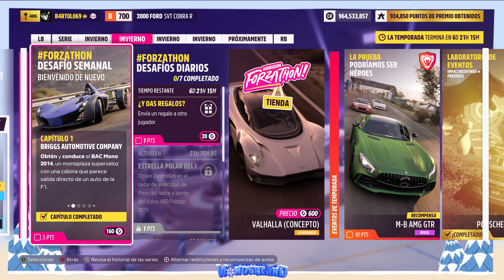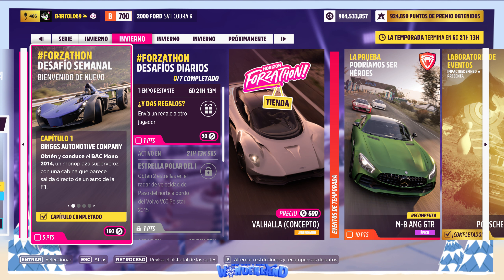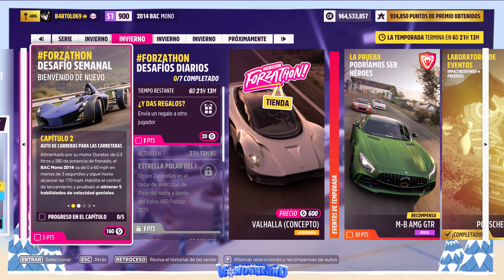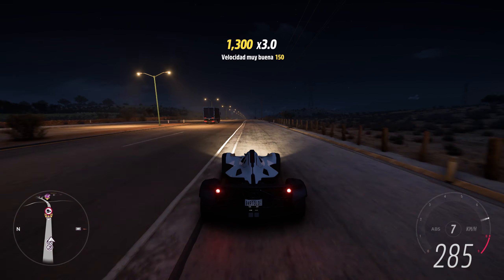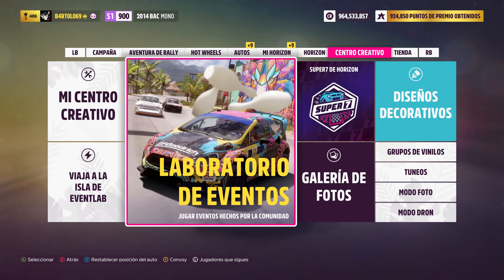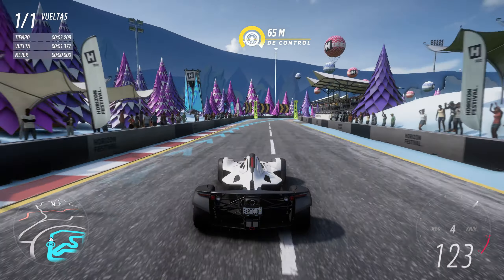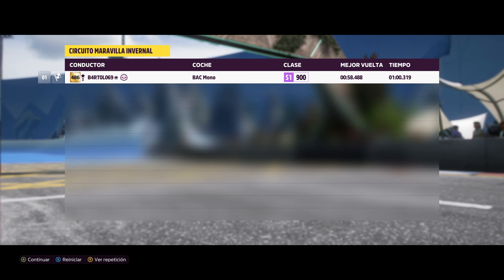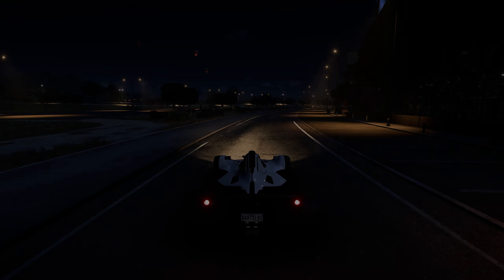FORZA HORIZON 5. INVIERNO. Serie 28. Desafío Semanal Forzathon. BIENVENIDO DE NUEVO.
Conviértete en miembro de este canal para disfrutar de ventajas:
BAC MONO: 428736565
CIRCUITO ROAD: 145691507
Hola amigos.
Bienvenidos al canal desastre en esta temporada  en forza horizon 5.
Vamos a por el desafío semanal de Forzathon, llamado:
Tenemos que hacer 4 capítulos en su orden correspondiente.

CAPÍTULO 1:
CAPÍTULO 2:
CAPÍTULO 3:
CAPÍTULO 4:
Saludetes.